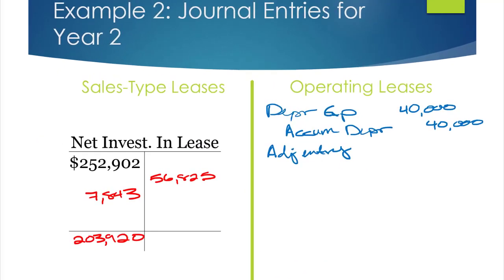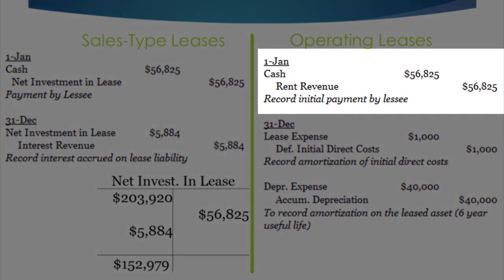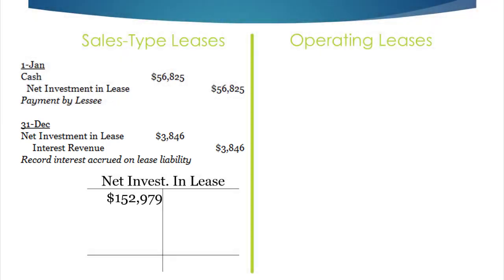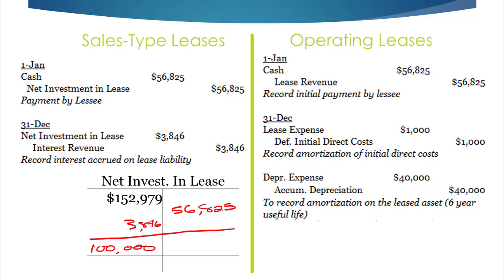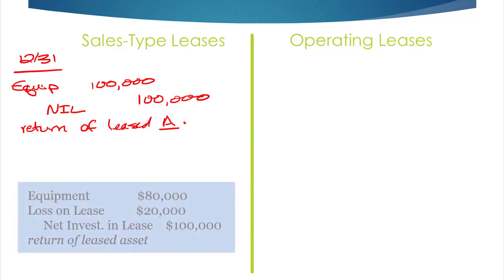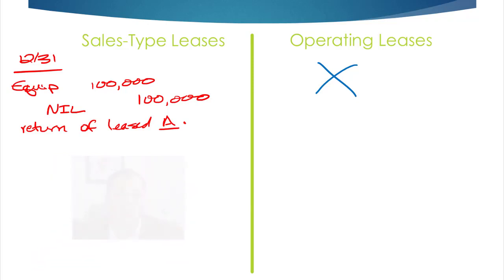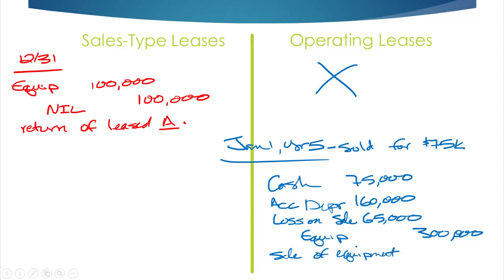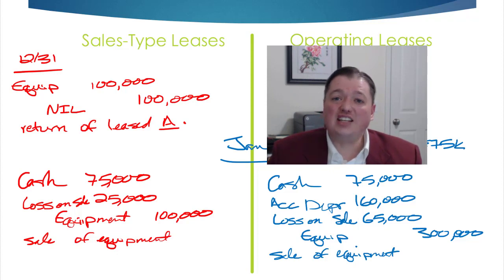ABC Leasing Capital Assets pt 8 Version 2.0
This 8th segment wraps up our example of lease basics, finishing up the last two years of our example of lessor accounting. We start out reviewing the Year 3 entries I asked you to try before watching this video. We then go on to do the entries for Year 4 and to look at what the entries will look like when the asset is returned to the lessor, then sold.